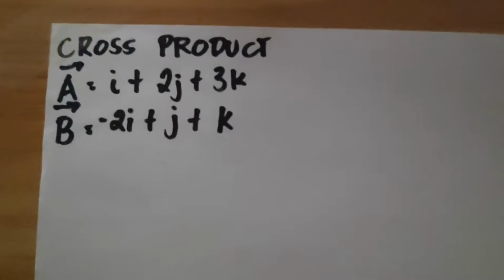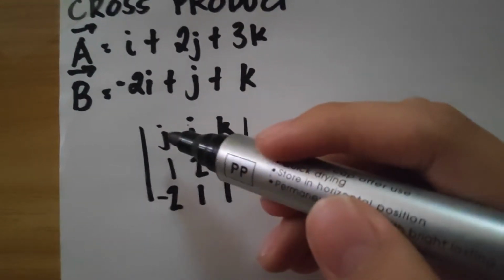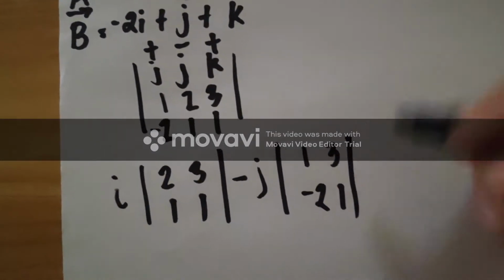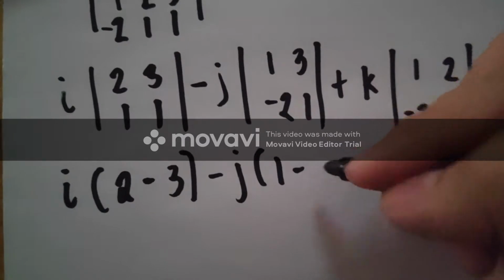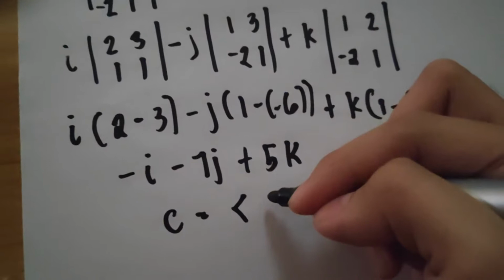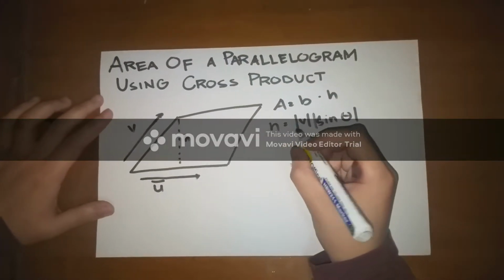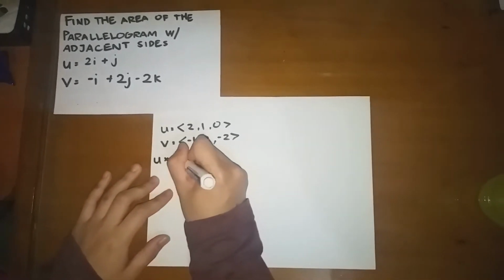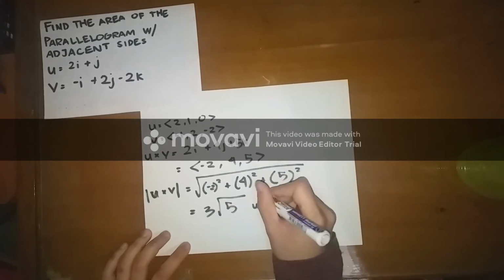MATH 148 PROJECT: CROSS PRODUCT & AREA OF PARALLELOGRAM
BALDEMORO
BEDRUZ
MATH 148/ E03
MS. VAELERIO